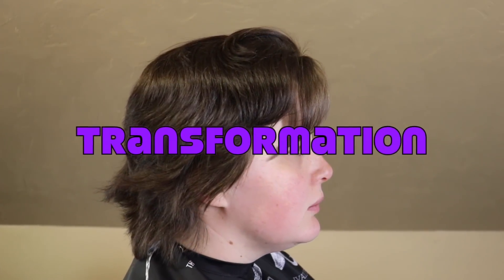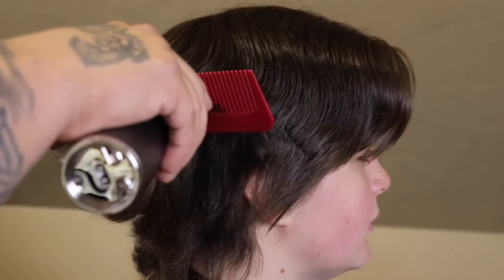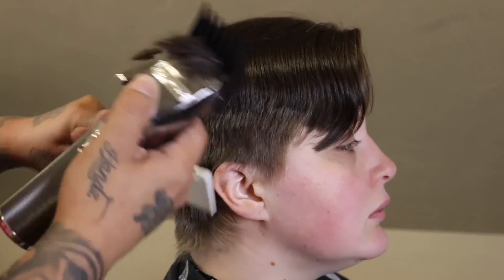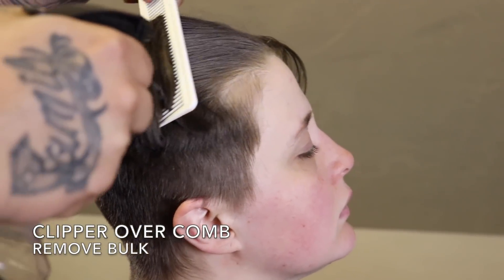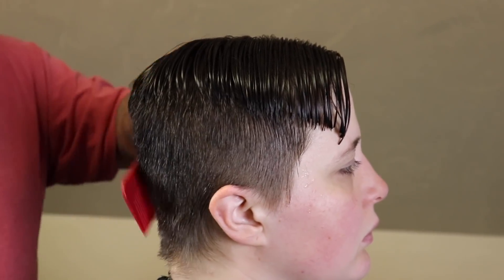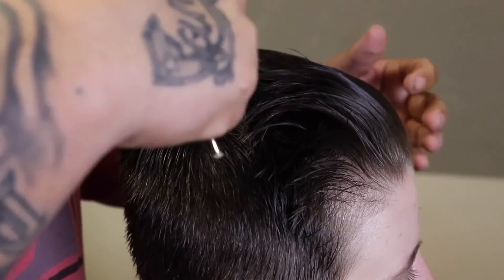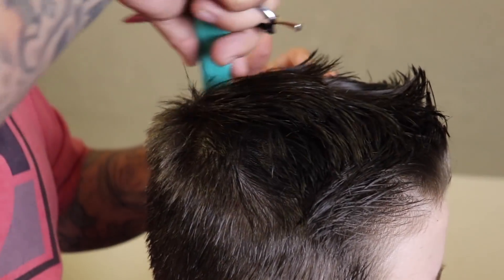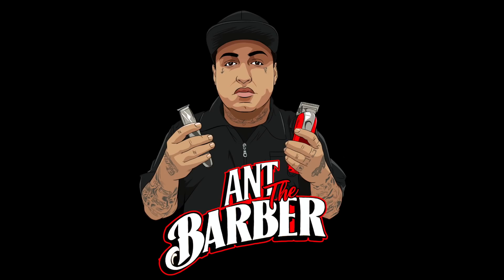*TRANSFORMATION* Textured Crop / Skin Fade Simple To Follow Haircut Tutorial (HD)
This video is a transformation crop top , if you got anything useful out of it smash the like button , drop a comment and SHARE SHARE SHARE with someone who will gain from it .